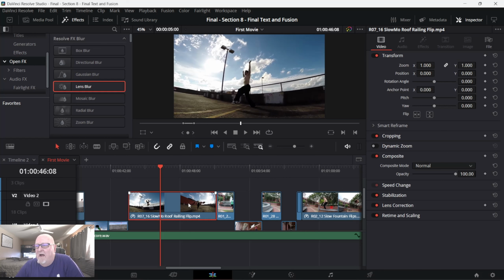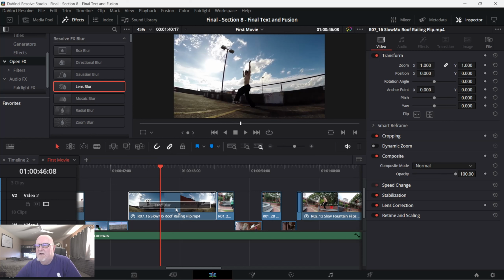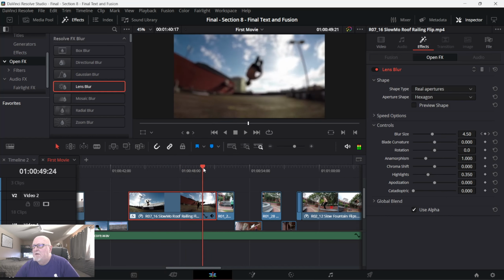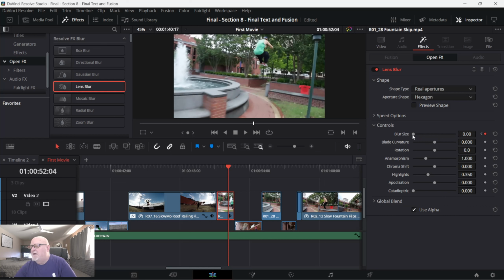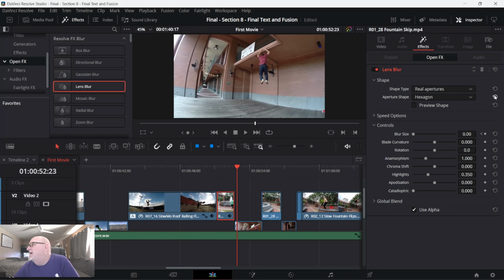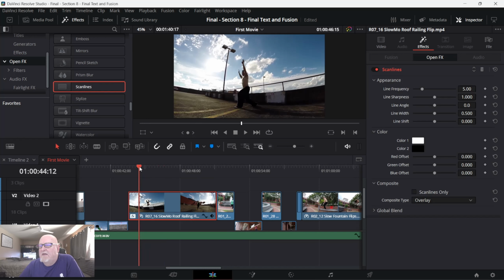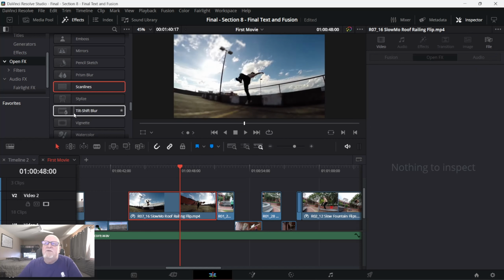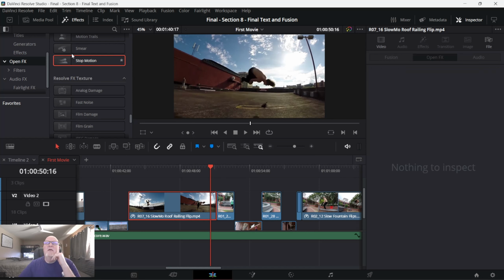The New DaVinci 18 Sectiob 13 Applying FX in the Edit Page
File 1 W3 S13 1 3